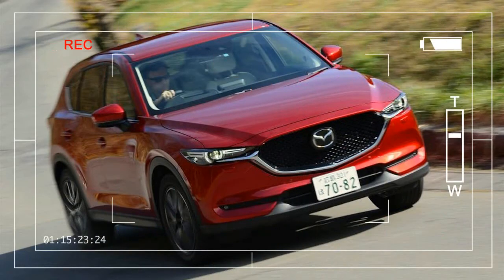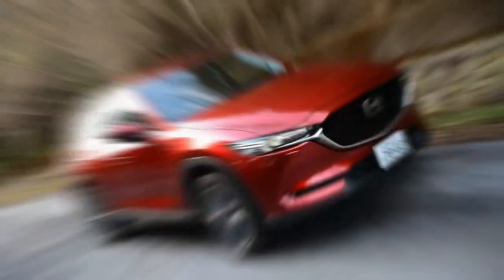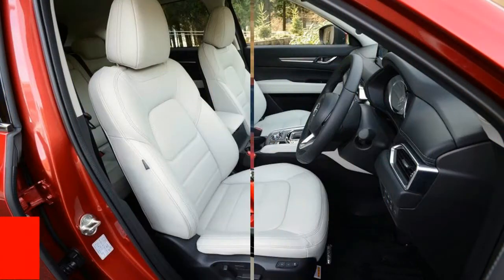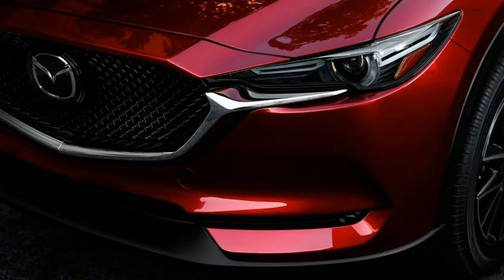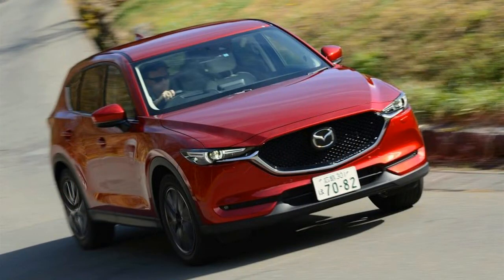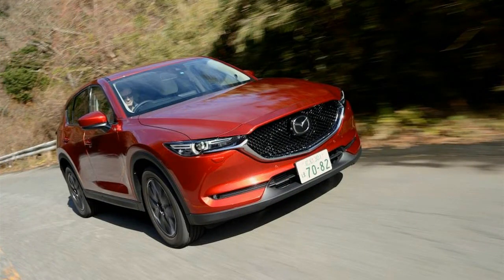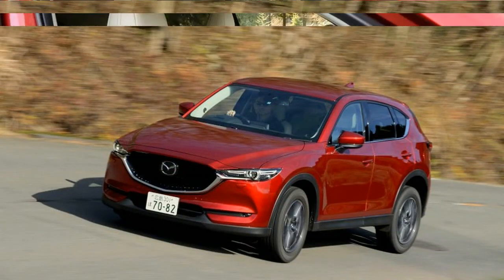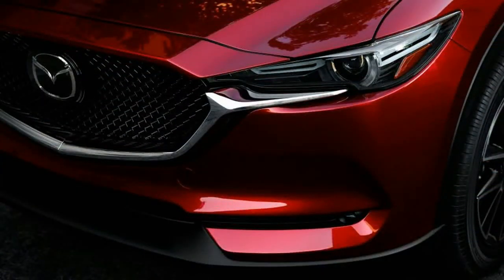WATCH NOW!! 2017 Mazda Cx 5 Update and Price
WATCH NOW!! 2017 Mazda Cx 5 Update and Price - For the CX-5’s second generation, the 2017 iteration takes design cues from the new CX-9 and the Mazda 3 while nearly matching its predecessor’s dimensions. Mazda’s most important crossover gets a large new grille, sleeker headlights, slimmer taillights, and a freshened interior. Beyond the styling, there are significantly reduced NVH, G-Vectoring Control technology for improved steering turn-in, and, depending on the market, a choice of three four-cylinder engines: the revised Skyactiv-G 2.0- and 2.5-liter gas burners and a revamped Skyactiv-D sequentially turbocharged 2.2-liter diesel. In the U.S., we won’t get the 2.0-liter this time, but the diesel finally is coming to America.

 2017 Mazda Cx 5  $22,675

Popular Post !